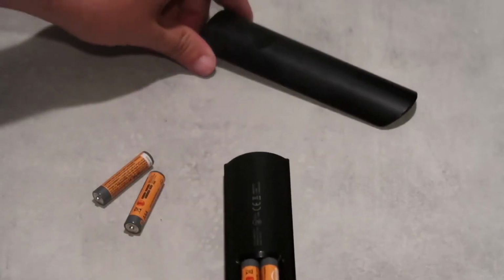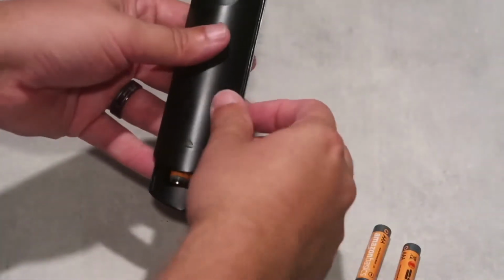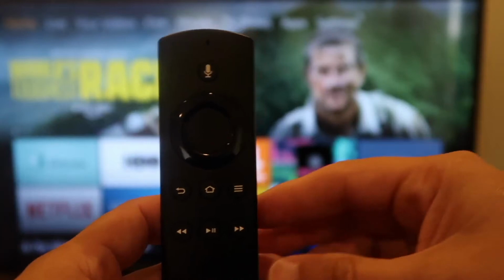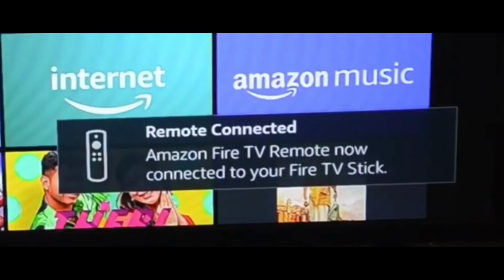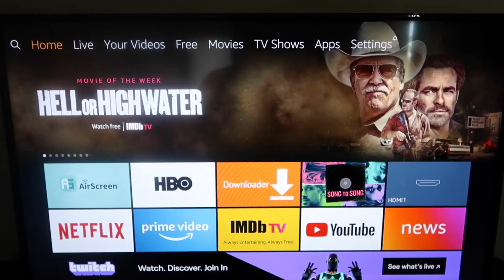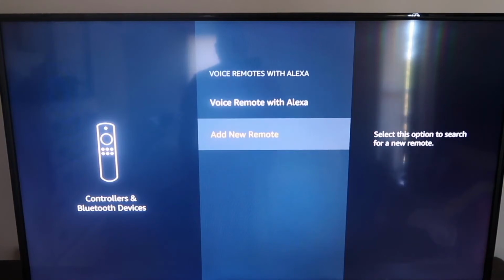How To Fix Firestick Remote Not Connecting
How To Fix Firestick Remote Not Connecting. If you are having trouble with your remote control not working for your Amazon Firestick, here are 3 options to fix your problems.